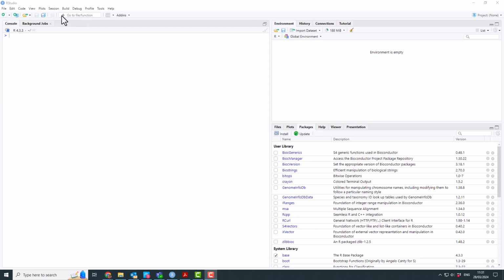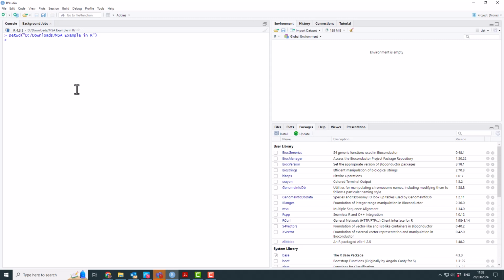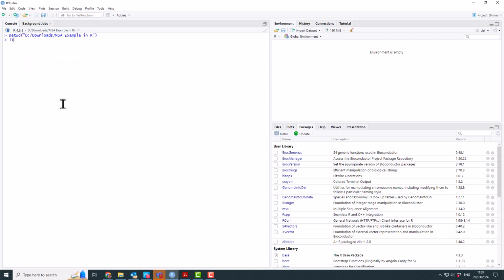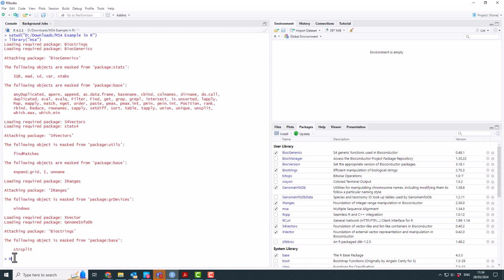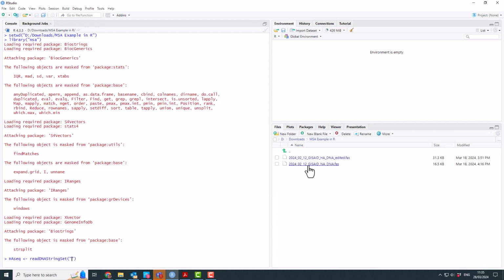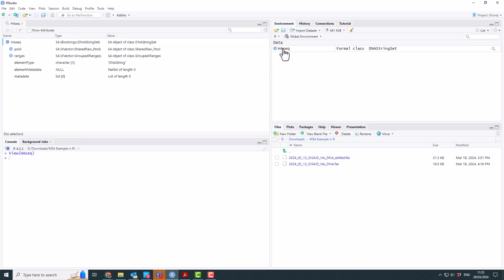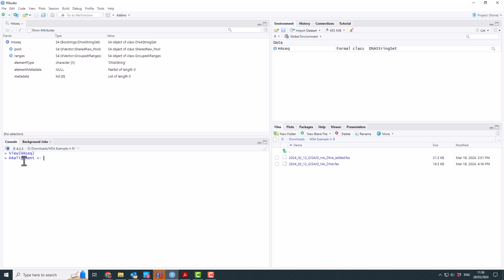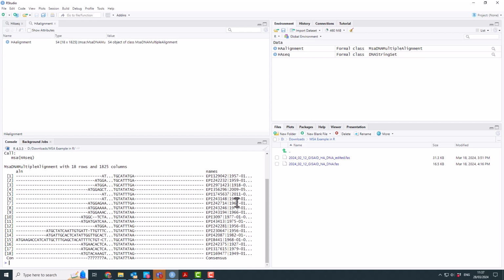Getting started with the msa package using the hemagglutinin data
How to load sequences into the msa package in R and how to carry out a basic alignment.